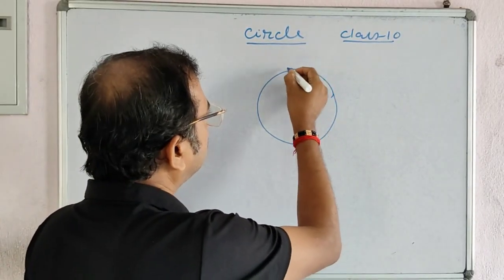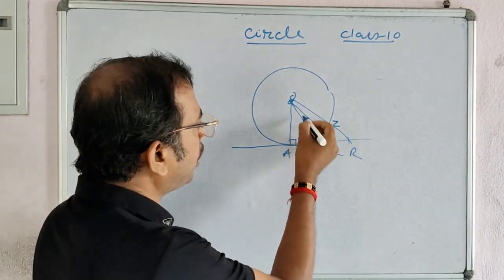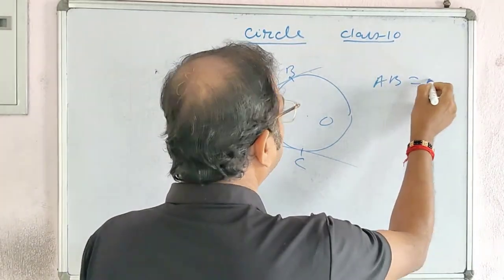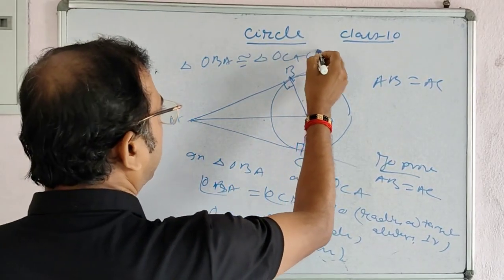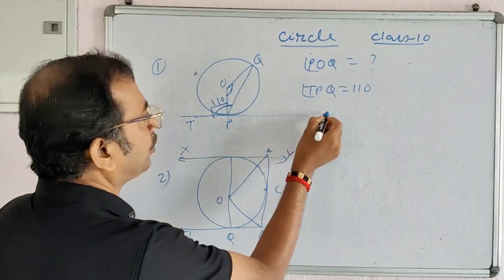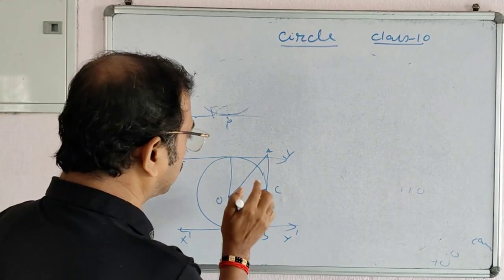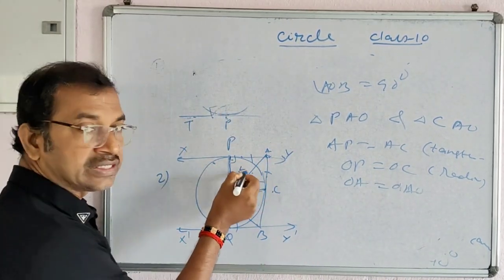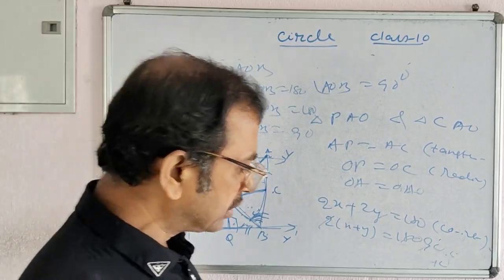Circle Chapter Explained with Most Important Questions | Class 10 CBSE | Raghu Sir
आज के इस वीडियो में हम Circle (वृत्त) Chapter को Class 10 CBSE के अनुसार आसान भाषा में समझेंगे। इस वीडियो में हमने
✔️ NCERT के Most Important Questions
✔️ Board में आने वाले Exam Target Questions
✔️ Full Marks पाने की Tricks
✔️ Concept Clarity के लिए Simple Examples
✔️ जल्द याद करने का तरीका

सब कुछ कवर किया है।
यदि आप 10th Board की तैयारी कर रहे हैं तो यह वीडियो आपके लिए जरूर देखना चाहिए।

🎯 Video Highlights 00:00 – Introduction
01:05 – Basic Definitions of Circle
05:20 – Important Concepts & Formulas
10:30 – NCERT Solved Examples
18:45 – Most Important Questions
24:00 – Full Marks Tips
27:00 – Quick Revision & Summary